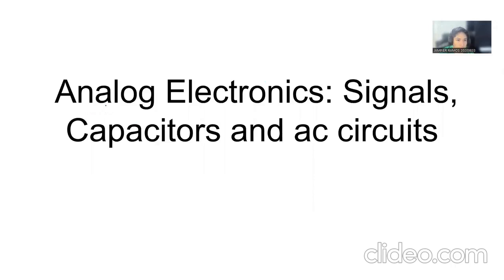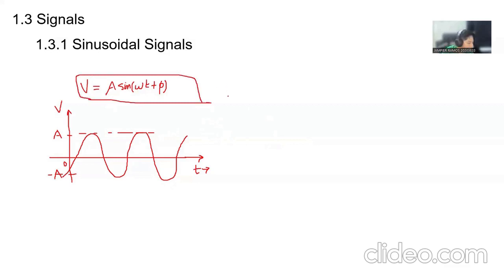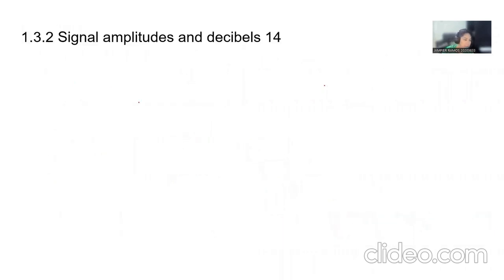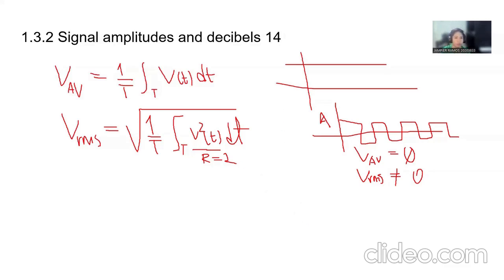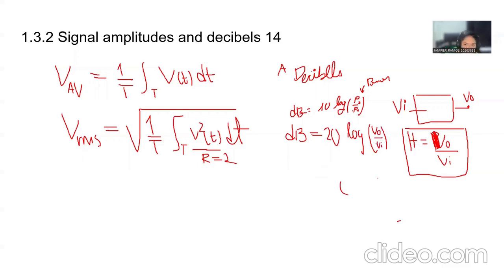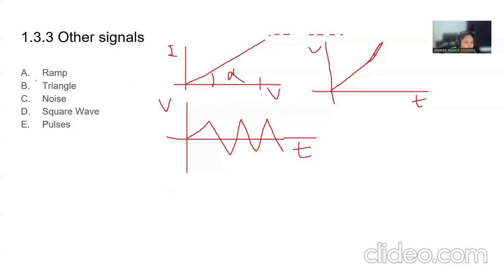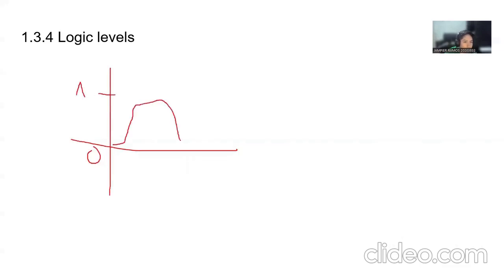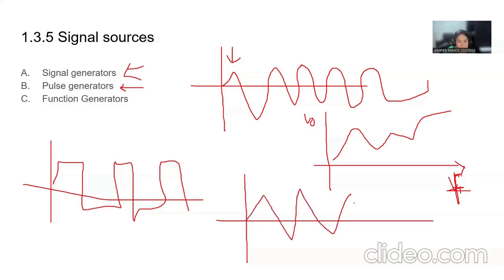Analog Electronics: Signals, Capacitors and ac circuits (Parte 1)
Video resumen del acapite 1.3 y 1.4 del libro the Art f Electronics de Horowitz